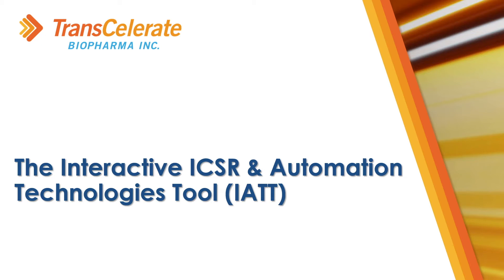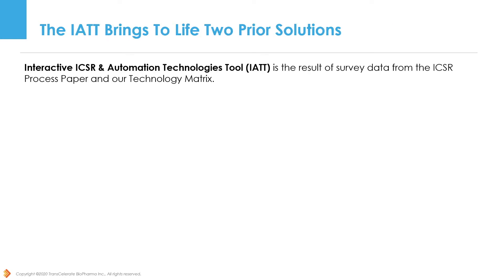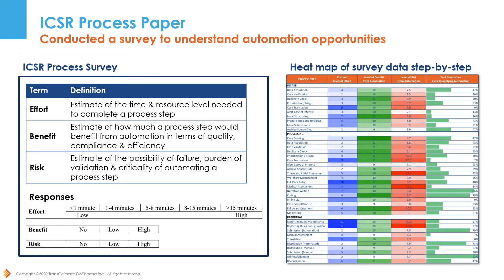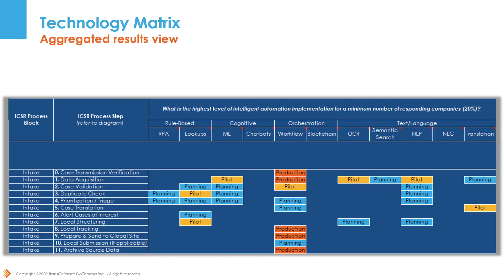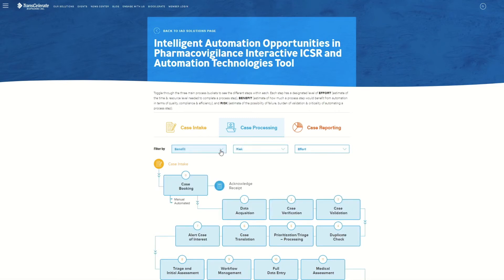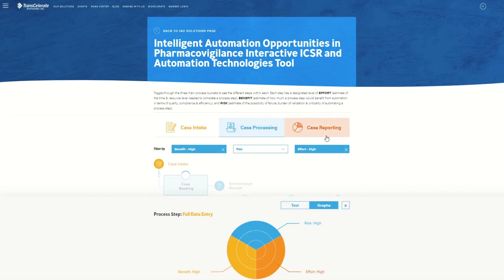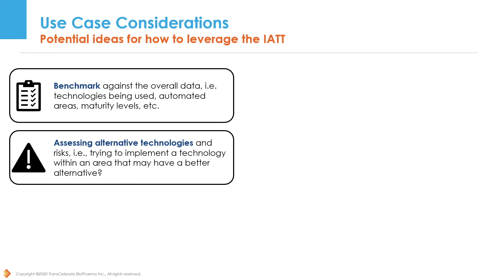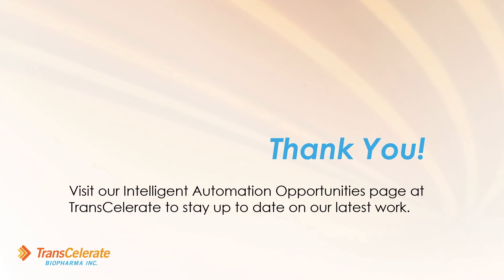The Interactive ICSR & Automation Technologies Tool (IATT)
The Interactive ICSR and Automation Technologies Tool (IATT) is an interactive process flow depicting each process step within the individual case safety report (ICSR) process. Here is a brief video explaining the background and rationale for the IATT. The demo starts at 6:34. More information is available in our paper titled, “Automation Opportunities in Pharmacovigilance: An Industry Survey.”